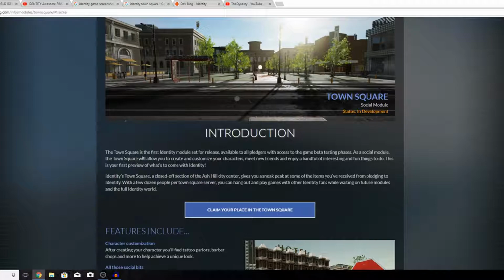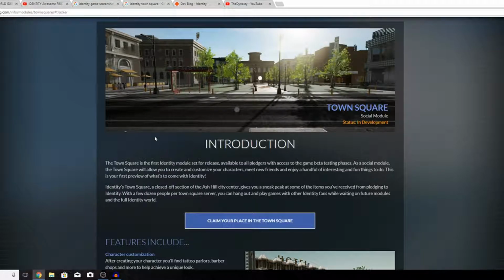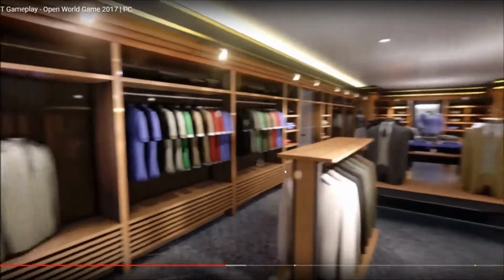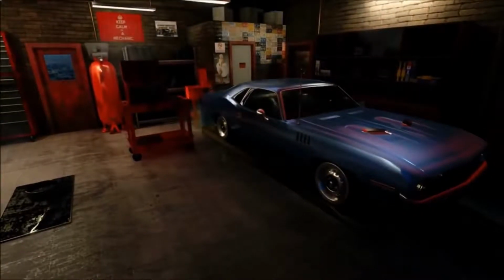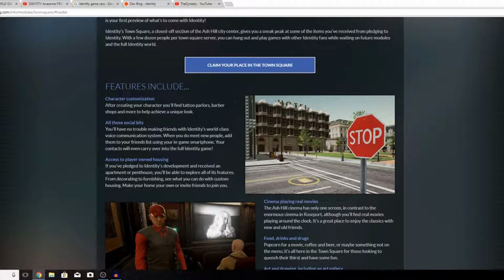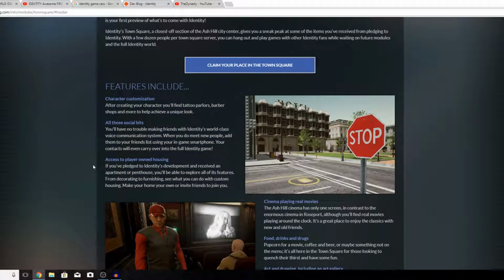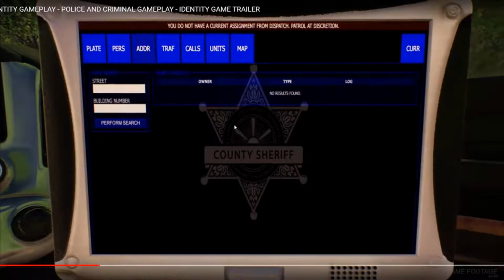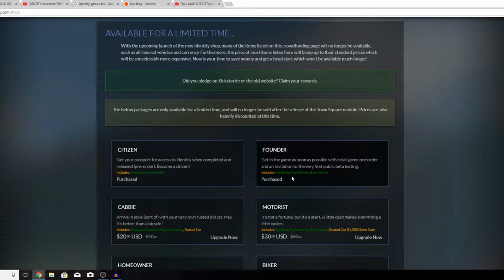IDENTITY - EVERYTHING YOU NEED TO KNOW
Hey guys and welcome to a new video! Today is a different type of video as today I'm going to be talking about a new upcoming PC game called Identity.

When this game gets finally released, it's probably going to be my new favourite game out there! So I wanted to take the time to go in depth with explaining what this game is and how it works.